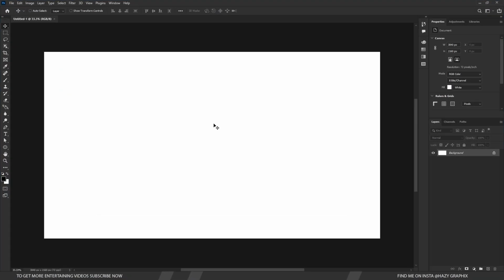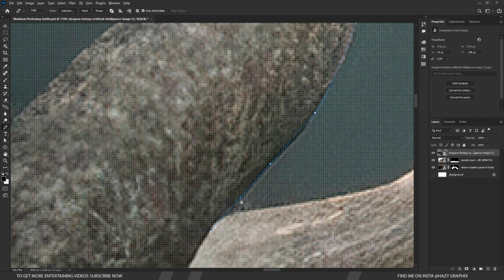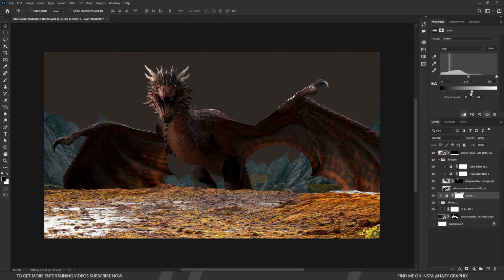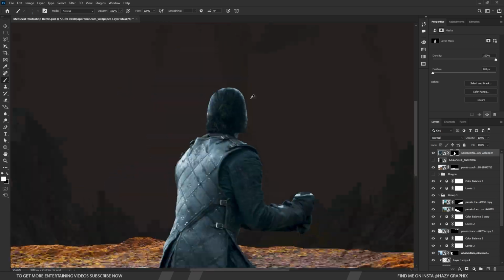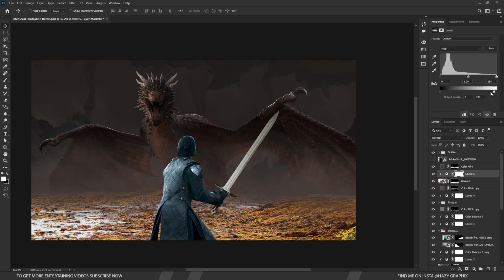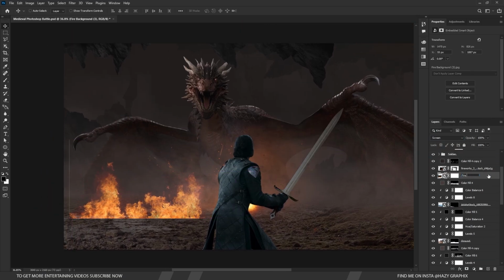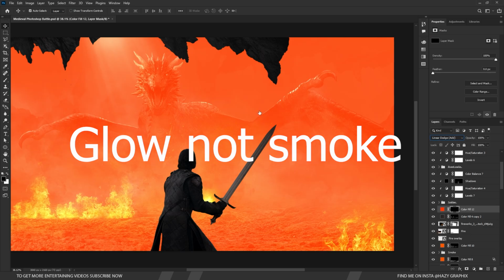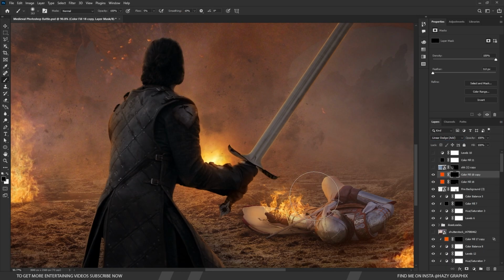Epic Photoshop Battle with 4 Digital Artists | Game of Thrones Theme Challenge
My Friend Navideo Invited Me and Other Artists to a Photoshop Battle!

In this thrilling Photoshop Battle, four digital artists, including myself, face off to create stunning artworks using a limited set of 40 stock images. Each artist chose 10 images, and the challenge is on! We need to use at least 15 images in our artwork, with the theme inspired by Game of Thrones. The rules are simple but strict:

Theme: Game of Thrones
Image Requirement: Minimum of 15 out of the 40 selected images
No Other Stock Photos Allowed: Only the chosen 40 images
Tools: Photoshop, Camera Raw Filter, Lightroom
Unlimited Use of Brushes and Overlays
Join us on this creative journey and witness the magic as we transform these images into epic masterpieces. Don't miss out!

Follow my Art Gallery on Instagram: @hazy_graphix

🎬 Timestamps:

Intro: (00:00)
Editing: (00:58)
Outro: (13:30)
Let's ignite our creativity together and bring extraordinary visions to life!

I got invited in a photoshop battle | Game of thrones theme